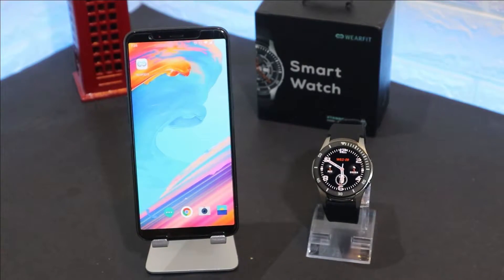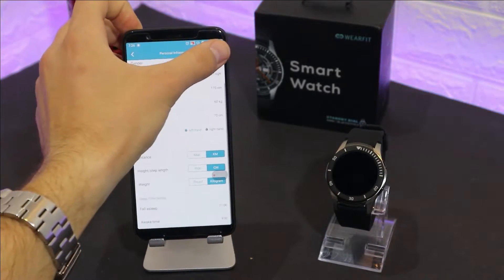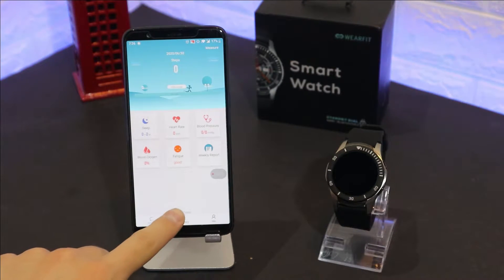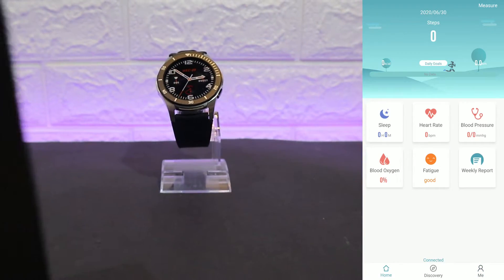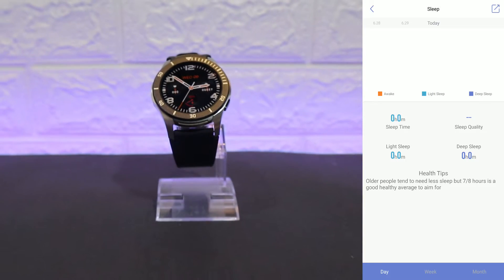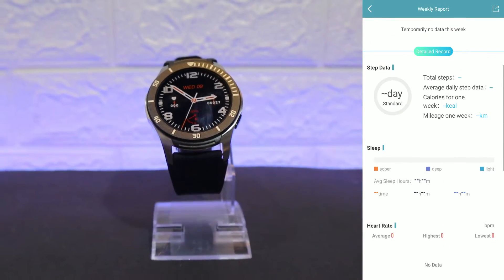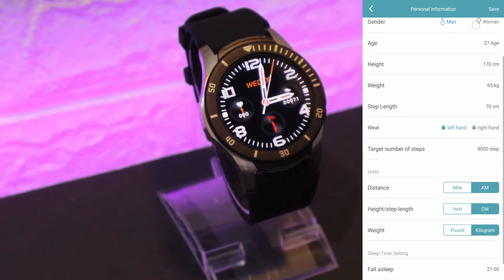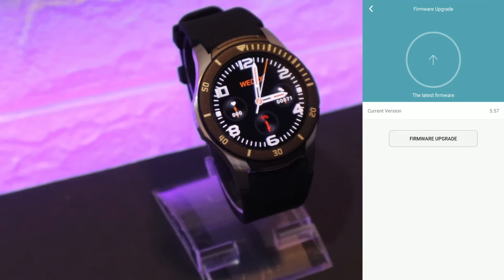How to connect Wearfit GT016 with Phone WearFit 2.0 Android App